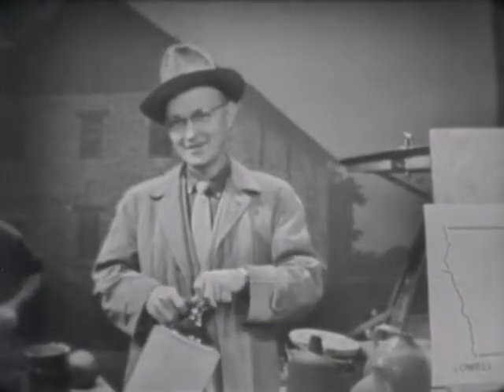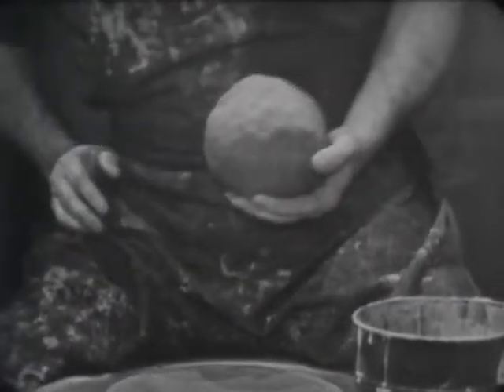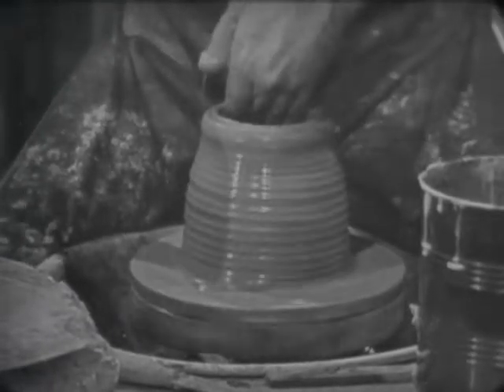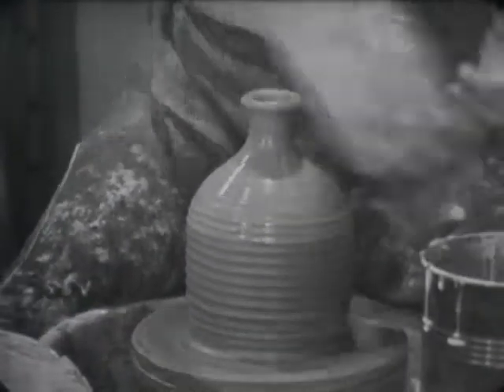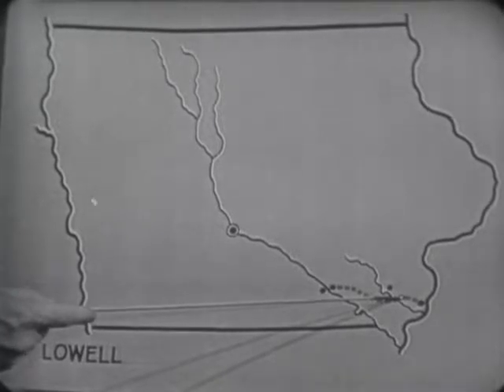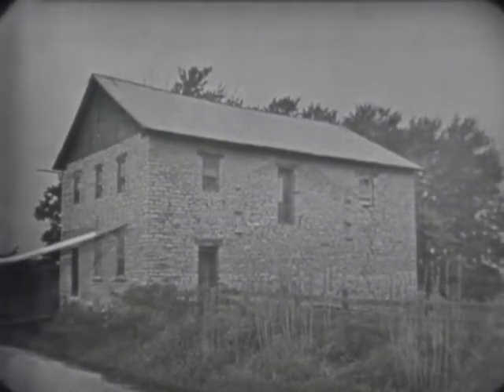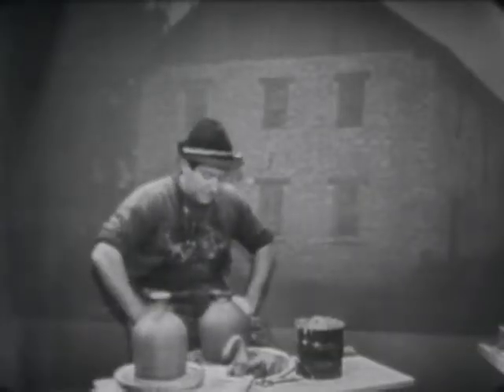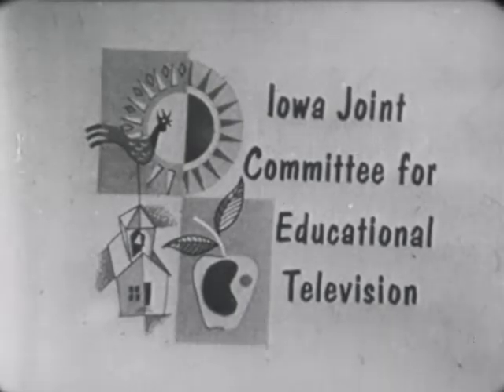(AV09038) Iowa TV Schooltime: Landmarks in Iowa History- Lowell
Original Creator: WOI

Original Date: 1957

Original Format: 16MM A-Wind; B+W Print; Composite Optical Soundtrack; Variable Density Soundtrack; Acetate Base; 24 FPS; 1957 Kodak date code; Kinescope